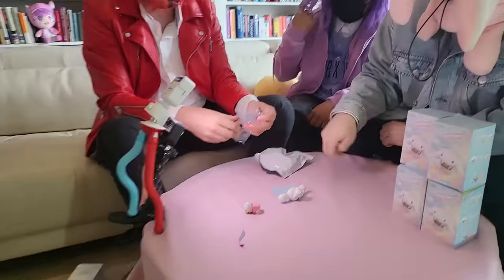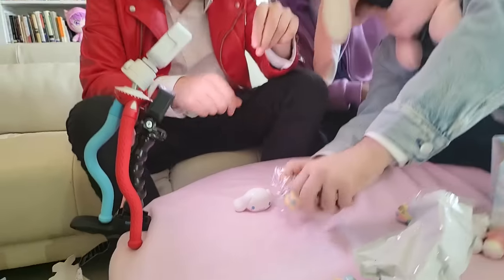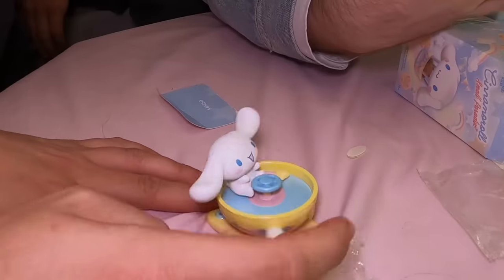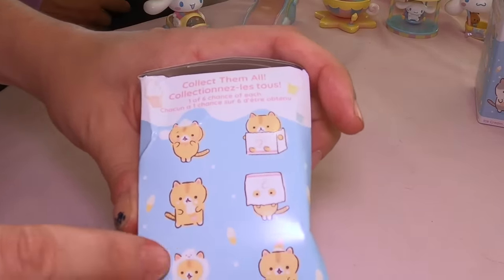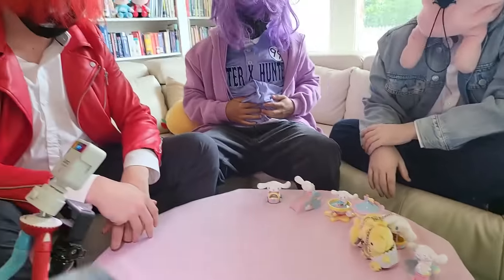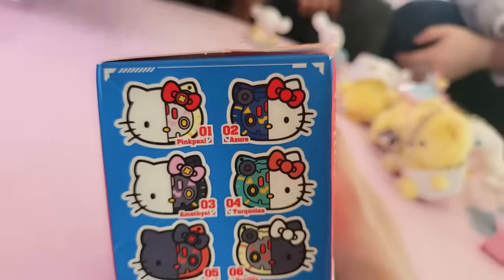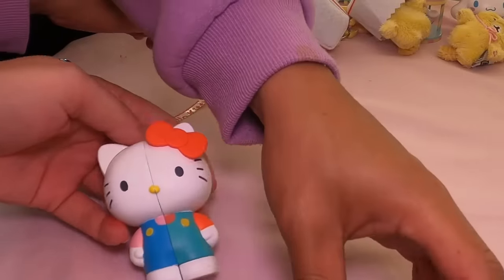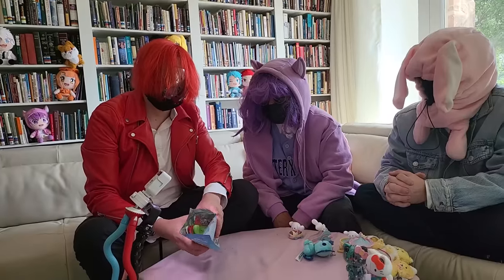OPENING ONLY BLUE Sanrio Blind Boxes in REAL LIFE!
The Game We Played ► OPENING ONLY BLUE Sanrio Blind Boxes in REAL LIFE!

Hi, I'm Alex and I love playing Roblox games with my friends! We call ourselves 'The Squad'!